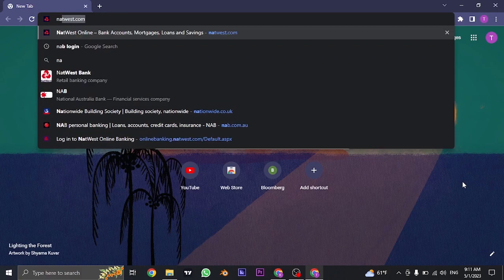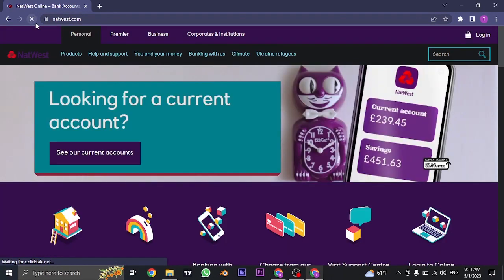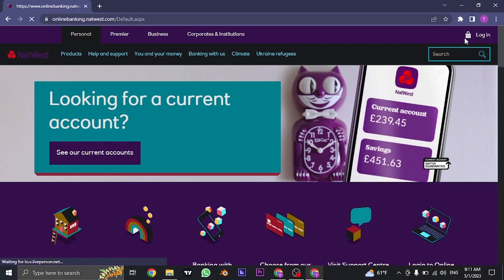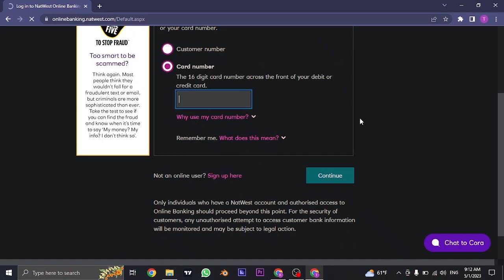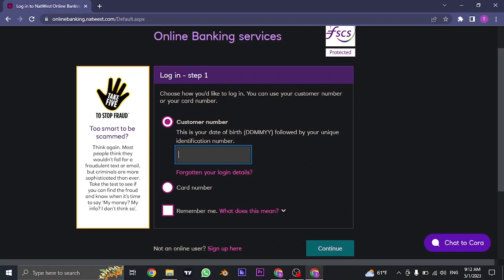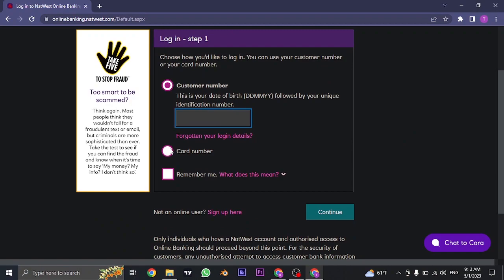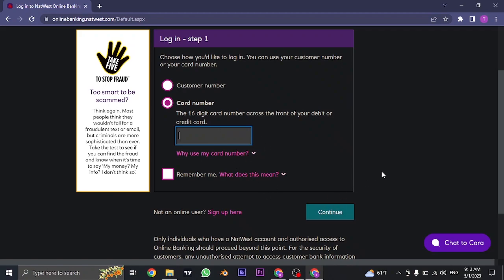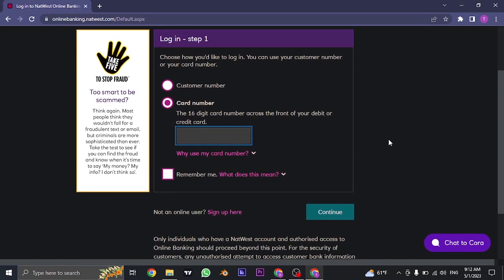How To Login NatWest Bank Online Banking (2023) | NatWest Bank Account Sign In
This video walks you through the step by step process of how to sign in to NatWest Bank online banking account. Watch the video till the end and learn the steps in detail on NatWest Bank online banking login 2023.